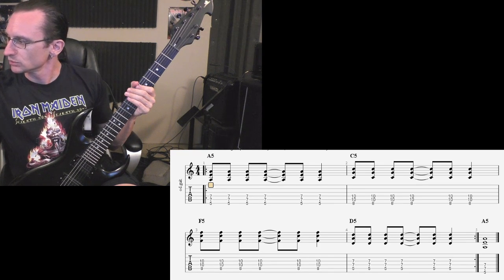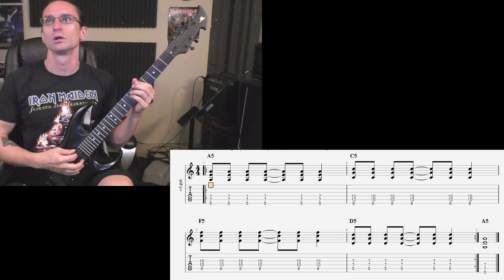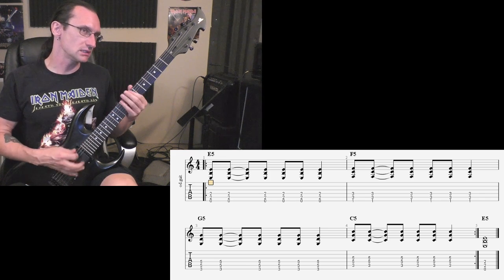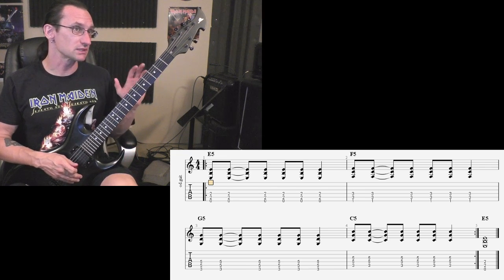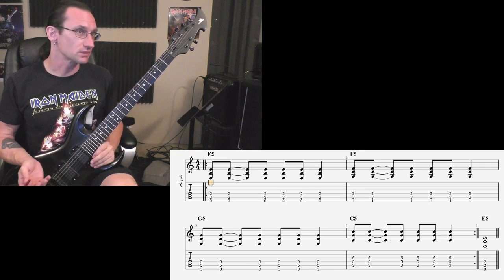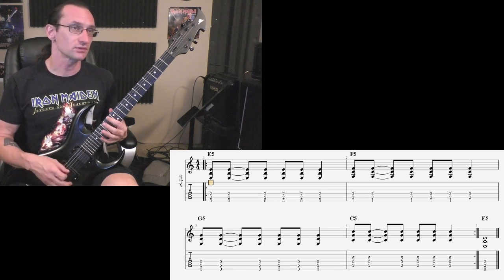Torr Video Recap 7-1-20